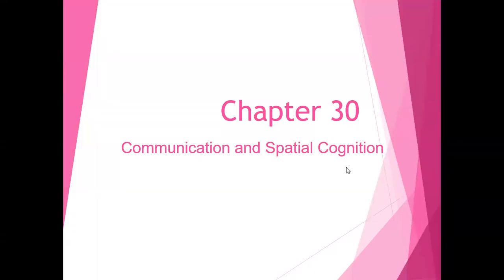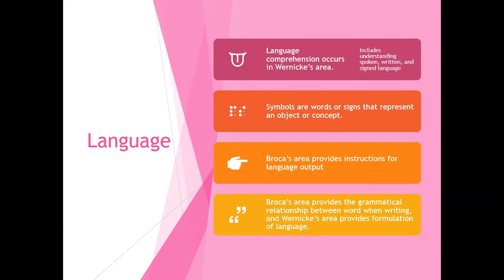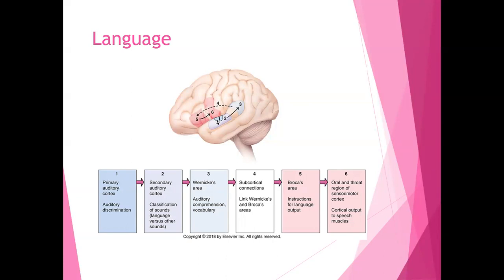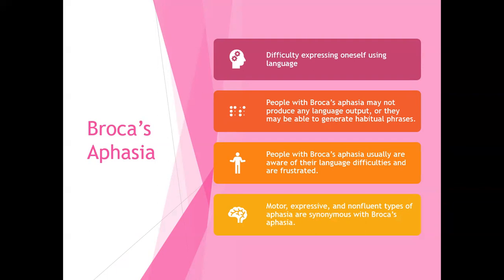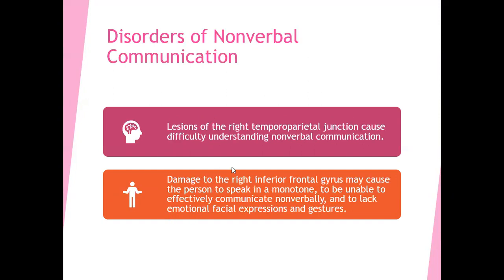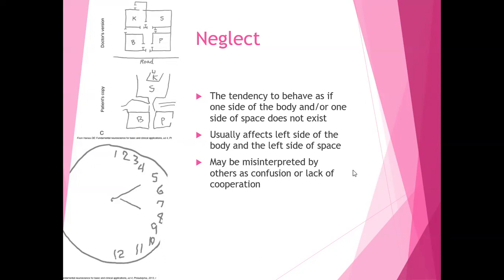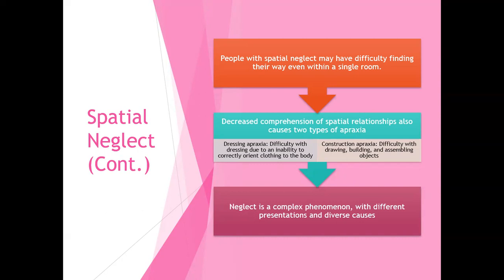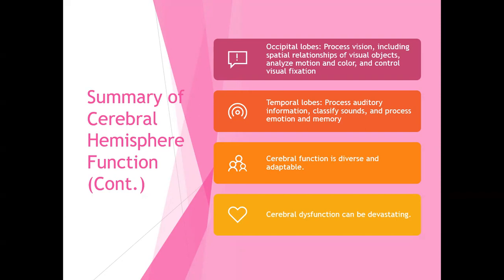Chapter 30 Communication and Spatial Cognition